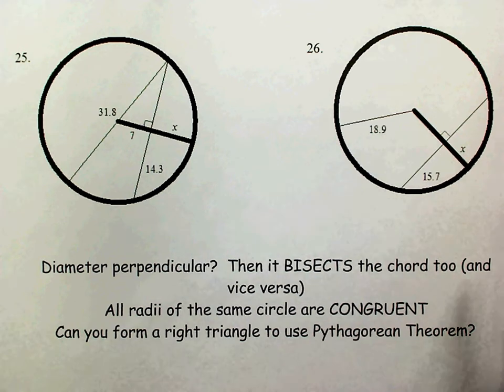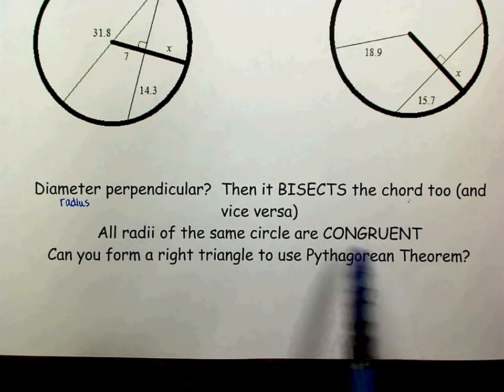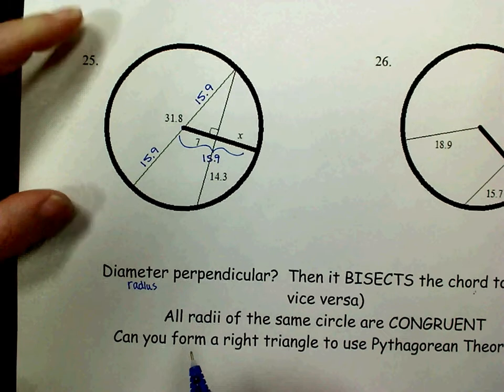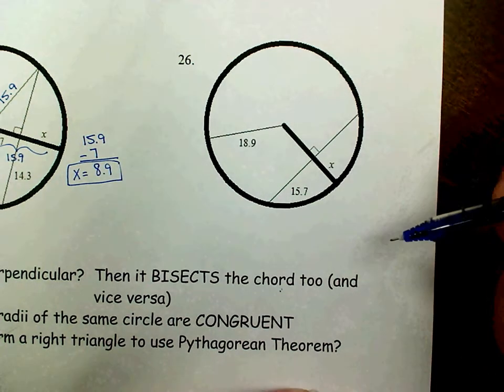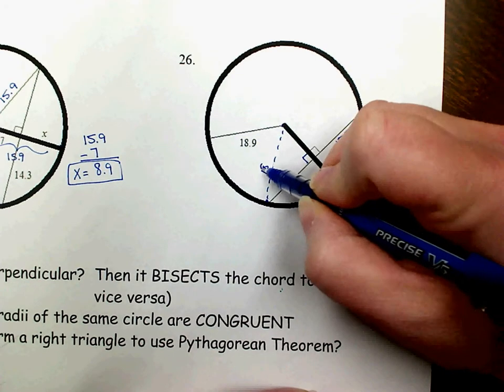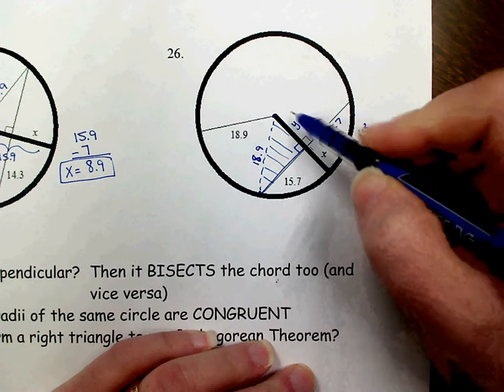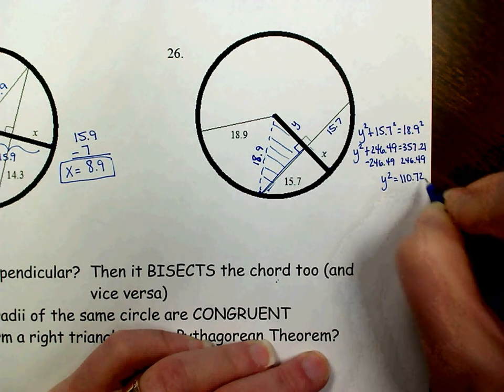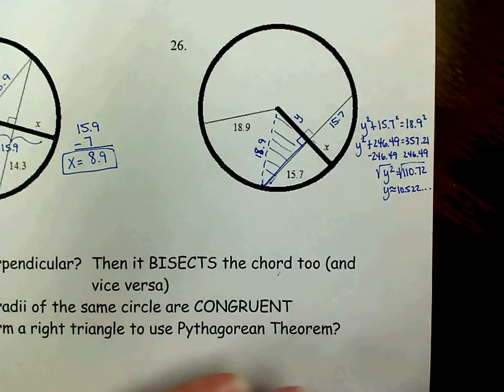U3T2 SG #25,26